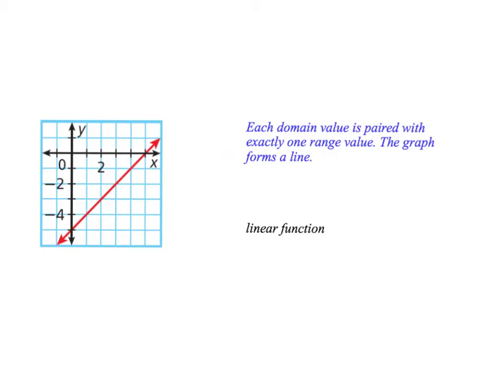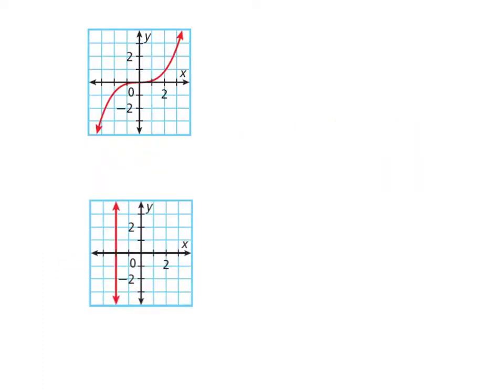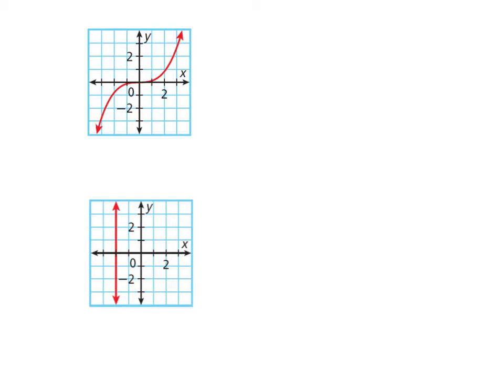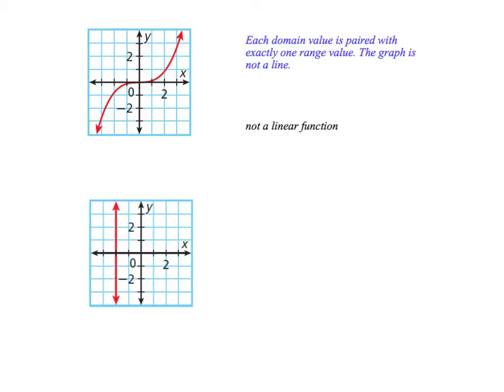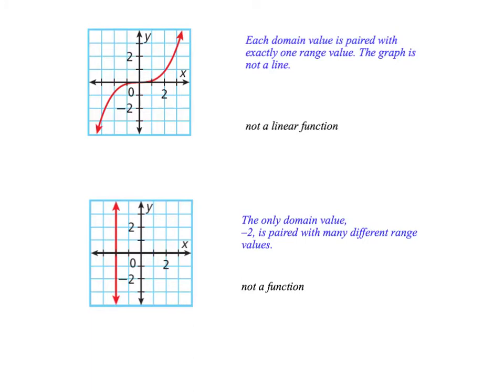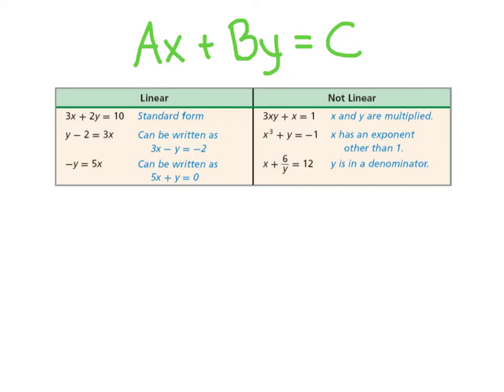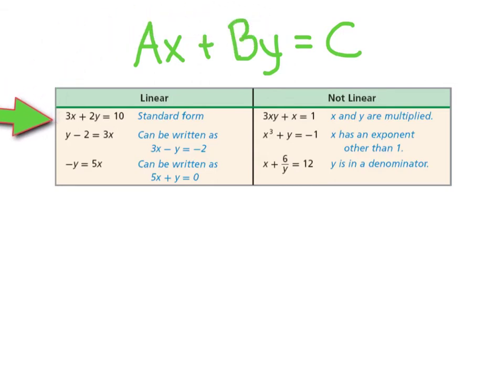4.1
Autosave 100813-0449